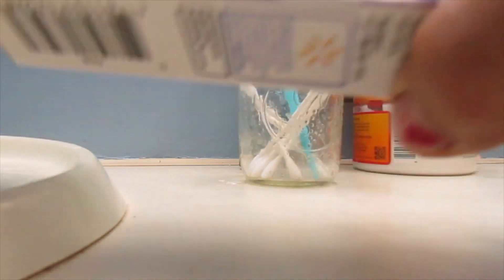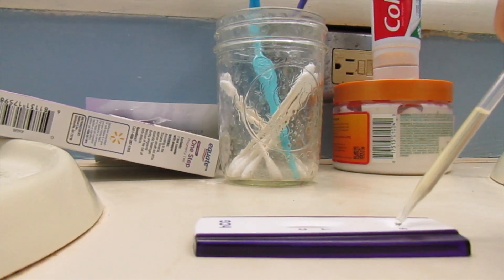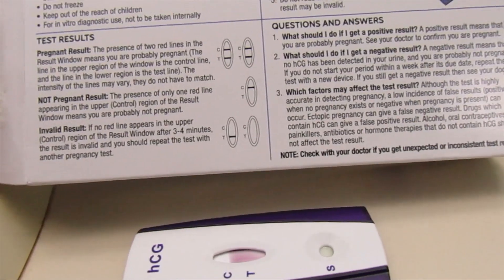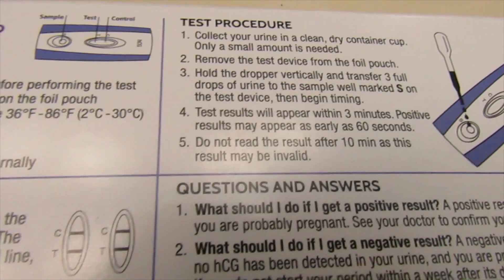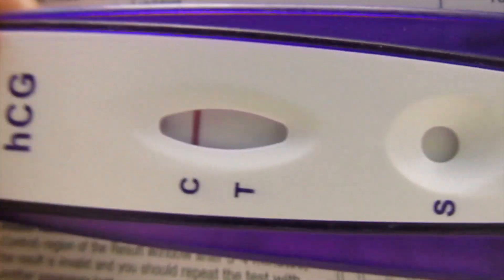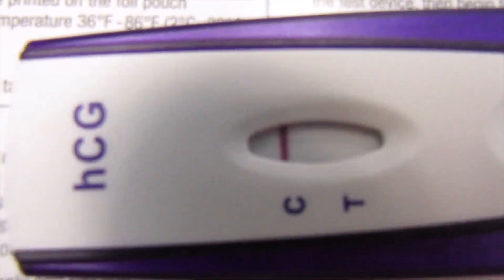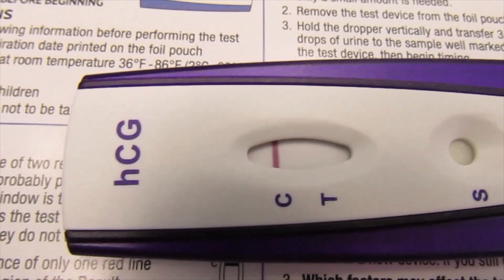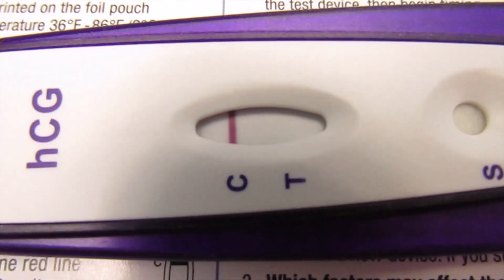11 DPO Pregnancy Test Walmart .88 cent test! March 2022